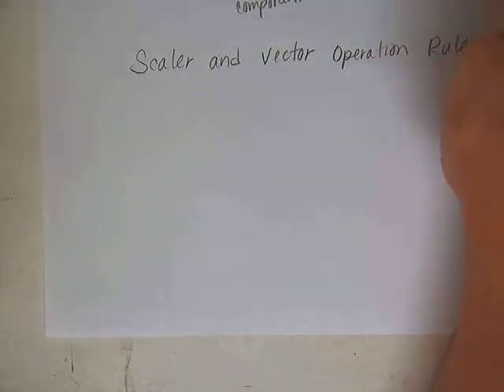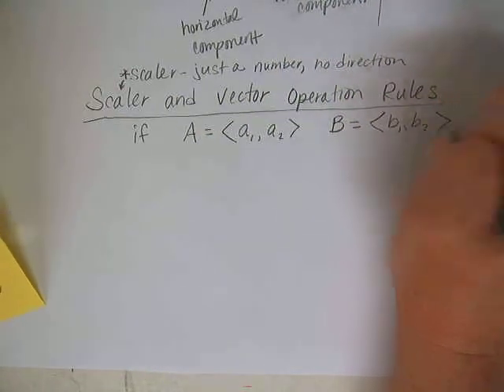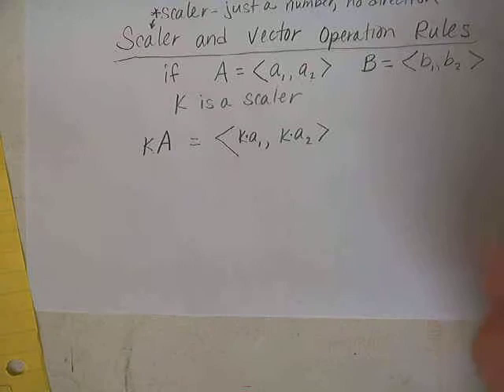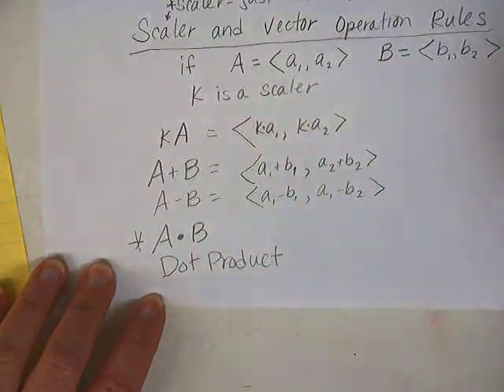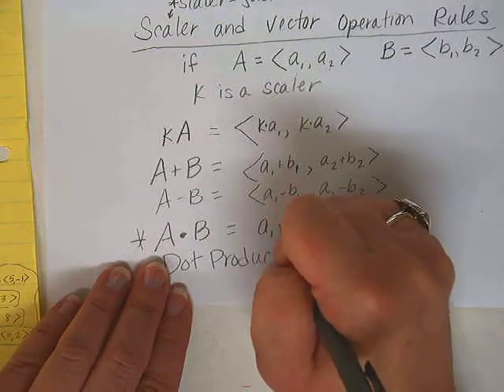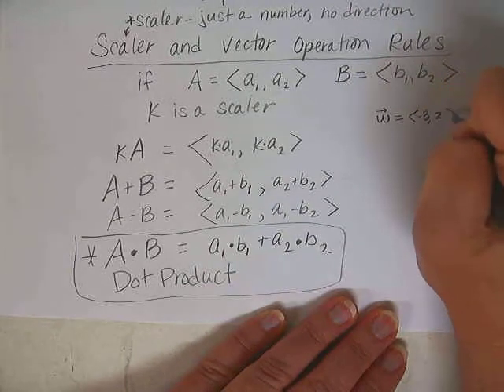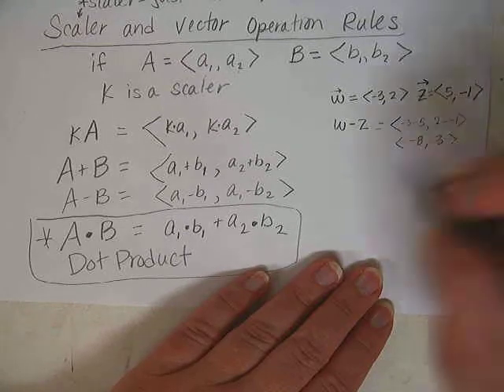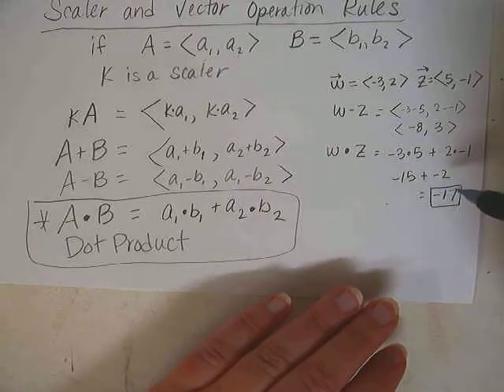trig 5- 4 vectors part 2